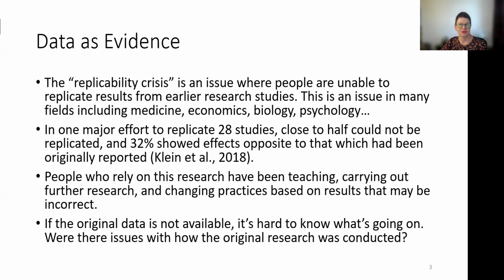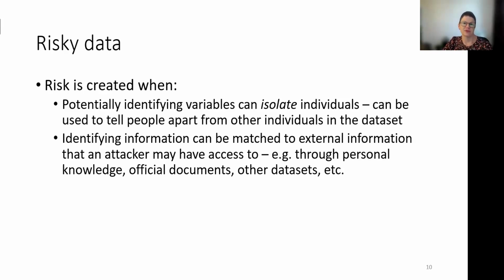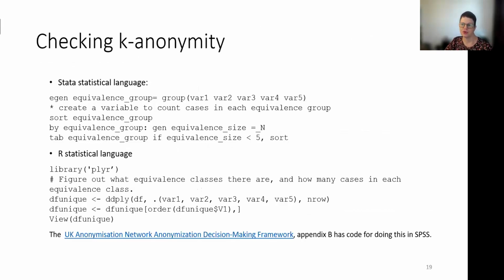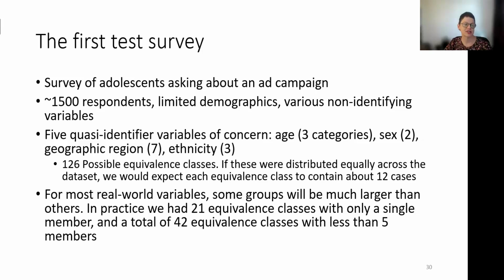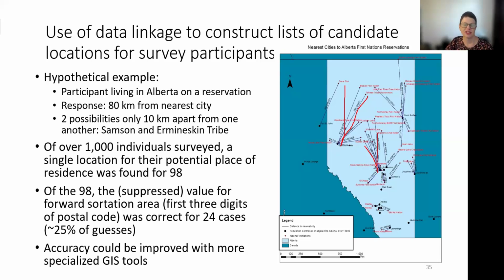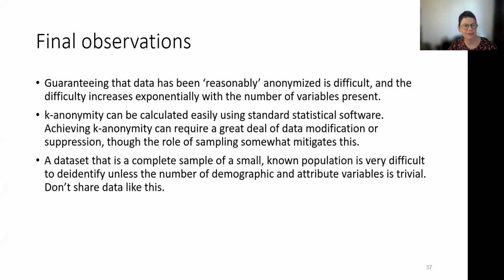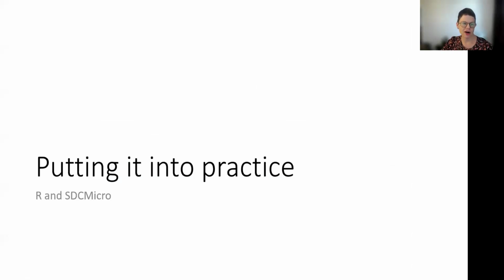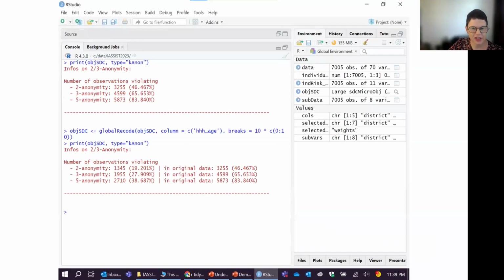Understanding Data Anonymization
This webinar was recorded on August 15, 2024 by the IASSIST Africa Chapter.

Moderator:
Robert Kayiki
Supervisor,  Library Services
Kampala City Council Authority, Uganda

Speaker:
Kristi Thompson
Research Data Management Librarian
Western University, Canada

About the Speaker:
Kristi Thompson is the Research Data Management librarian at Western University and was previously a data librarian with statistical consulting support at the University of Windsor, a data consultant at Princeton University, and a freelance web developer. She has a master's in library science and an undergraduate degree in Computer Science. Kristi is deeply involved in developing research data infrastructure in Canada with a focus on protections for sensitive data and has published and spoken widely on data anonymization.